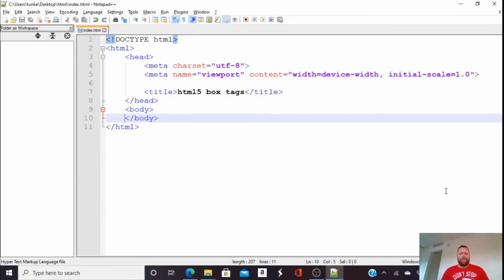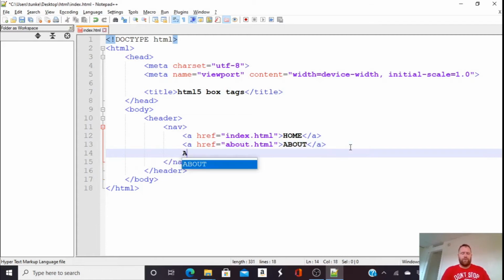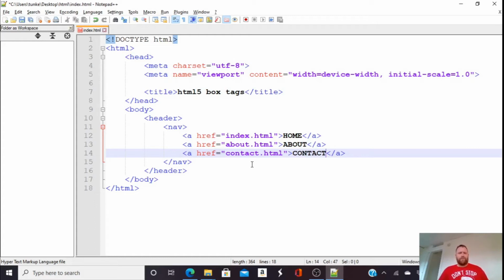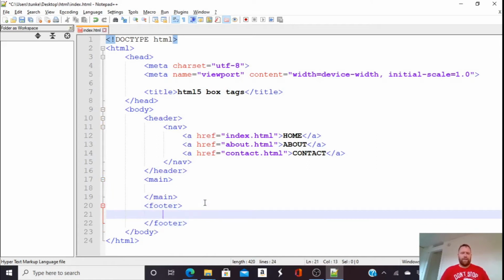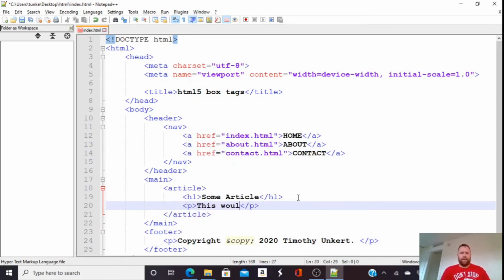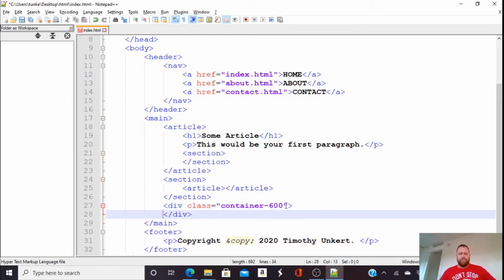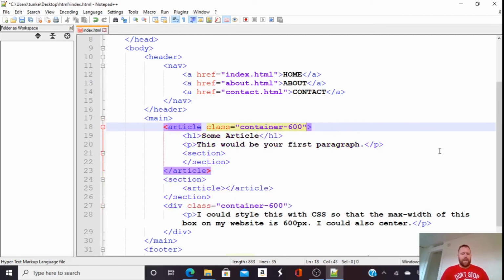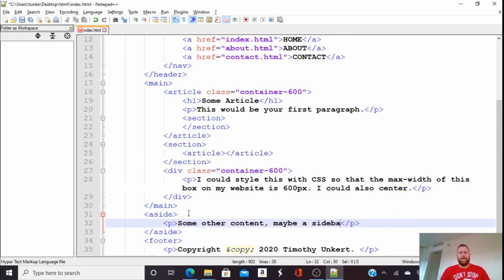Basic HTML Part 13 - html5 Tags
In this video I show you some html5 specific tags that help organize your content for search engines.